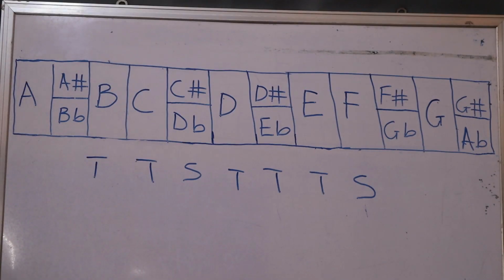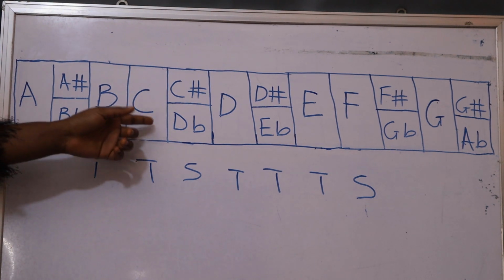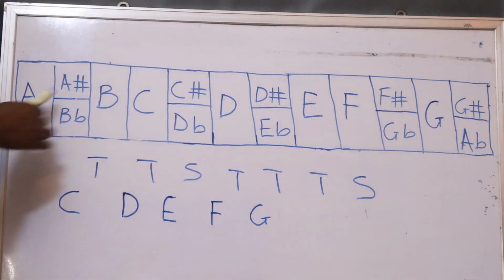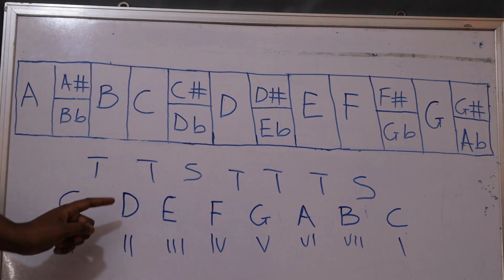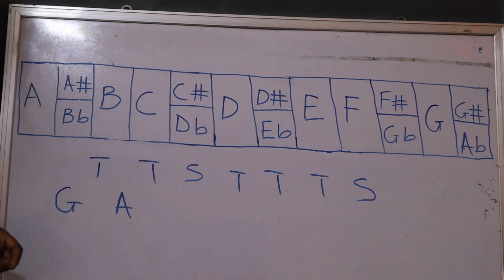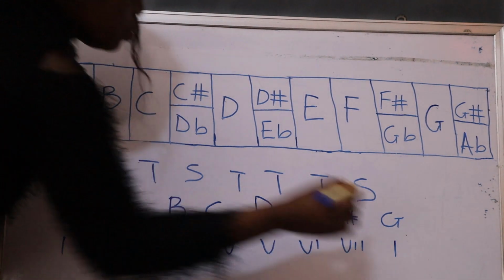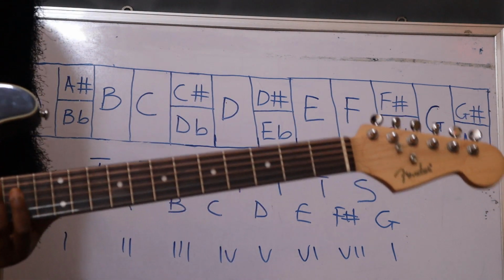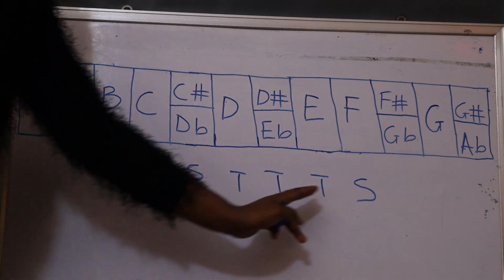The Major Scale - Music Theory For Beginner Guitarists (Part2) - Lesson 23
The major scale is a very crucial part of music theory, in this lesson, we will take a look at how the major scale is derived.
Have Fun!!❤